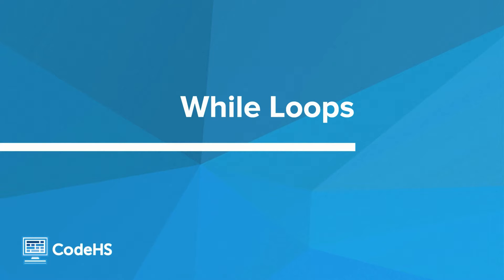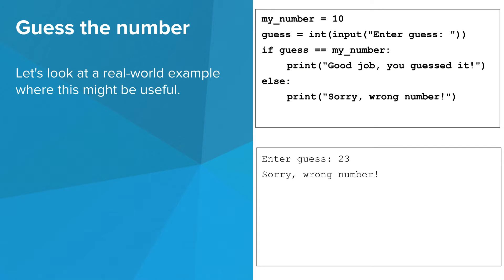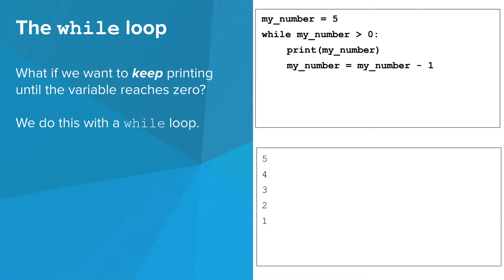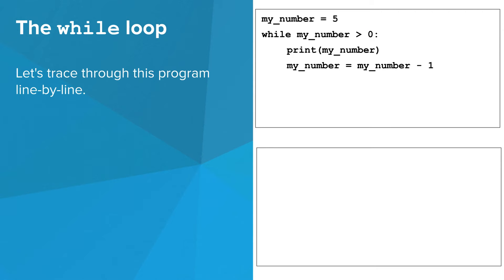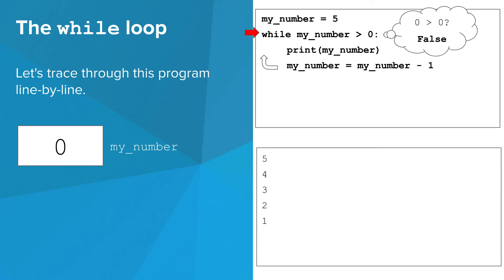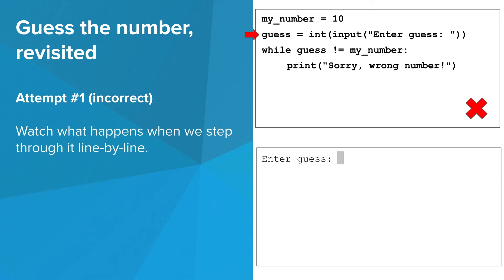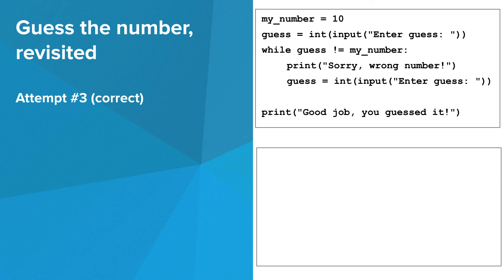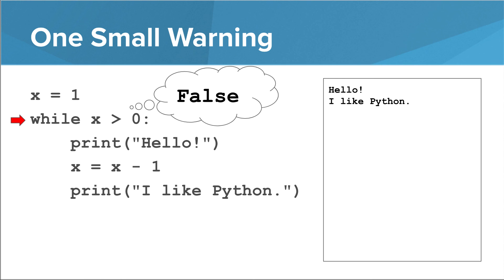Intro Python- While Loops